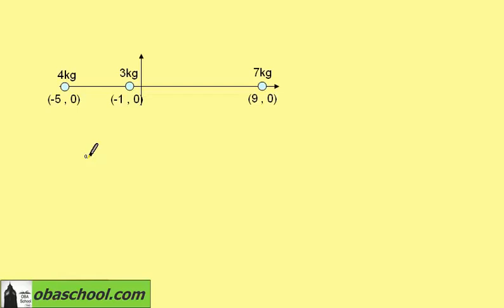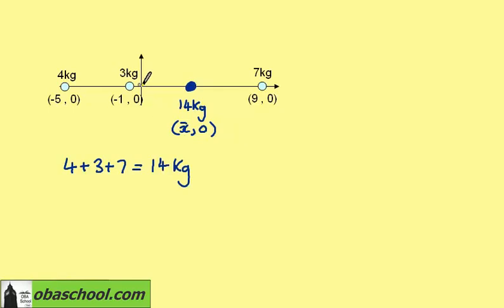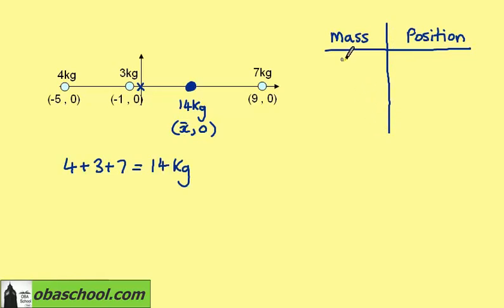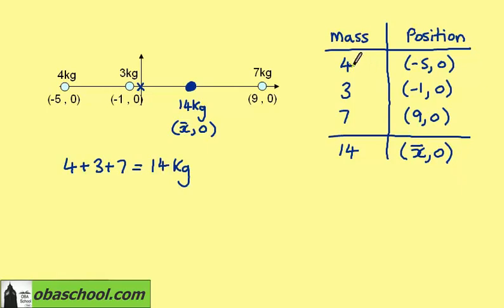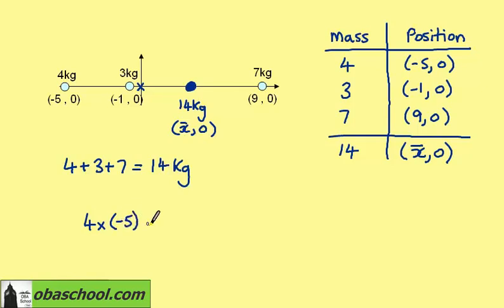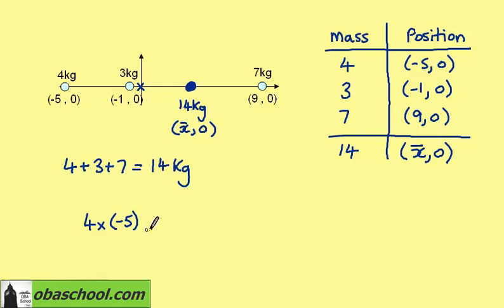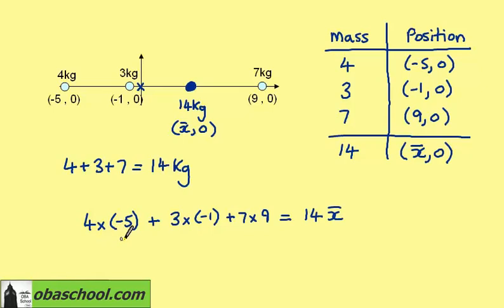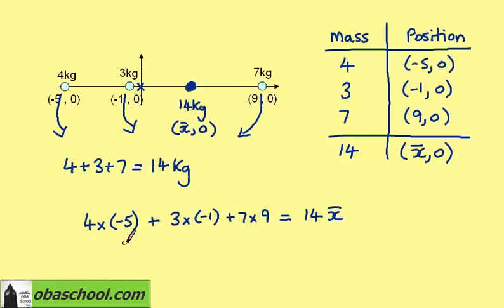Forces - Centre of Mass Ex 11 (CoM of plane figures of Set of Particles on Straight Line) - A Level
AS.PHY.04.2 Forces - Centre of Mass Ex 11 (CoM of a plane figures of a Set of Particles on a Straight Line) (OASP0402)